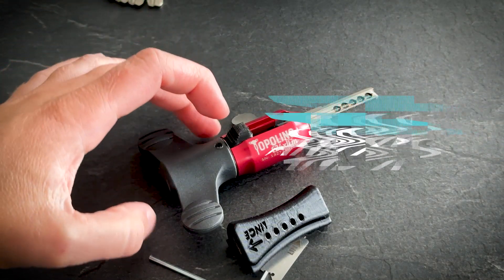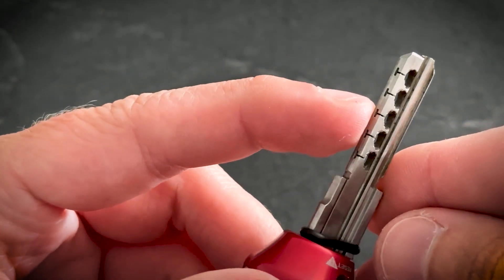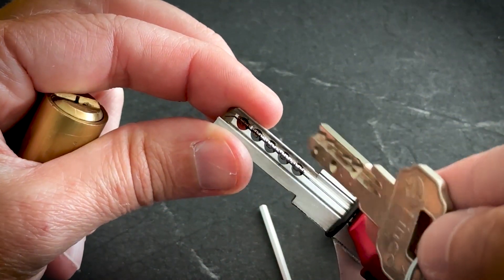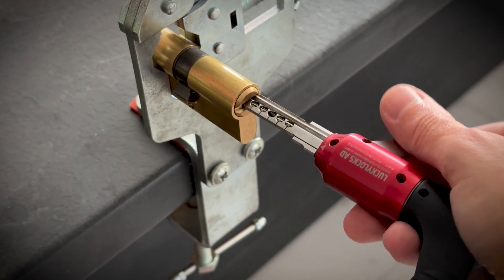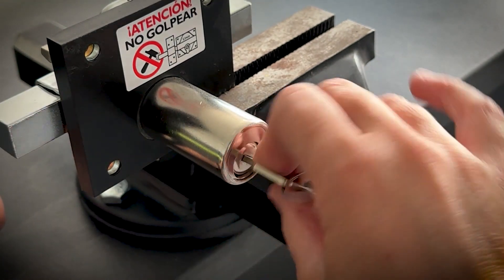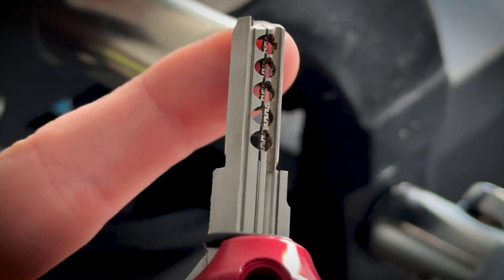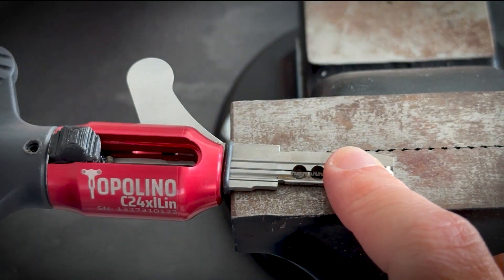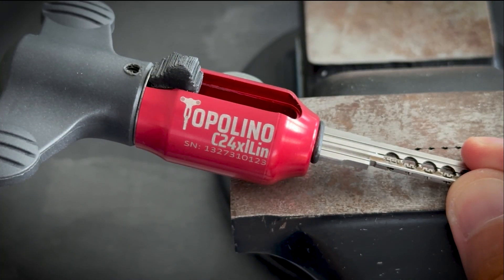Lince C2,C4 and XL Type Topolino Decoder Video Tutorial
In this video we show the opening procedure with Topolino model that can open lock model Lince C2,C4 and XL The decoder works in a non disruptive way.

This video aims to illustrate the mechanism and the correct operation of the product offered by LuckyLocks AD. The product in this video is offered by LuckyLocks AD  and it is copyrighted, original and all rights are reserved. All other parts of goods and/or items that can possibly be seen in this video are of an indicative nature and do not represent the subject of this video. They are NOT intended to be exhibited to the public or to be related in any way to the specific product offered and shown in this video!